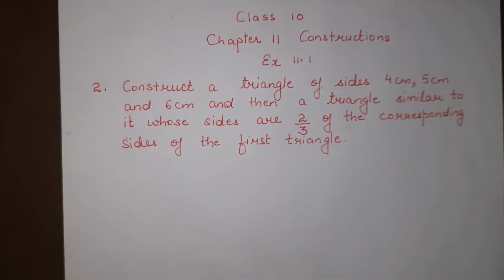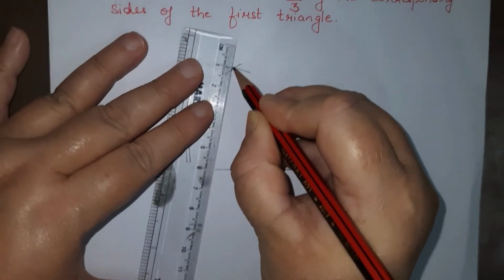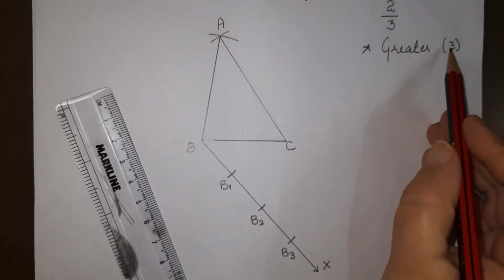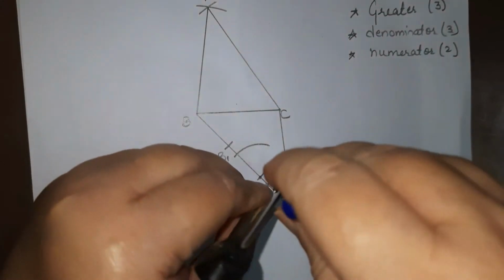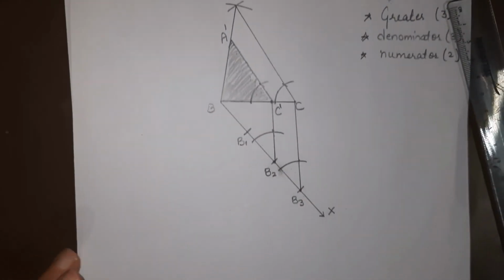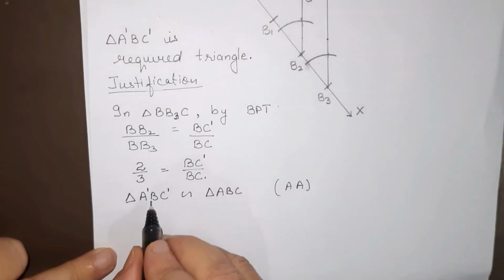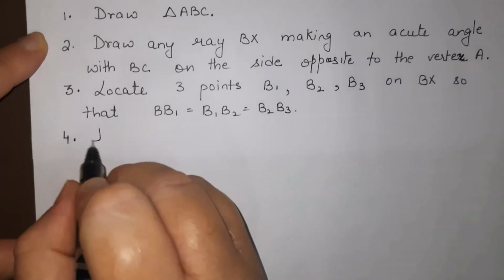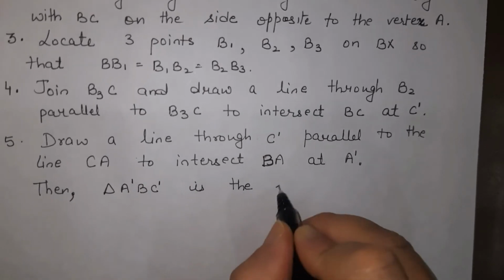CLASS 10 | EX. 11.1 SUM NO. 2 | CONSTRUCTIONS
Construct a triangle of sides 4cm, 5 cm and 6 cm and then a triangle similar to it whose sides are 2/3 of the corresponding sides of the first triangle.